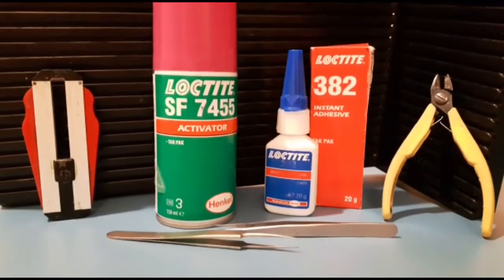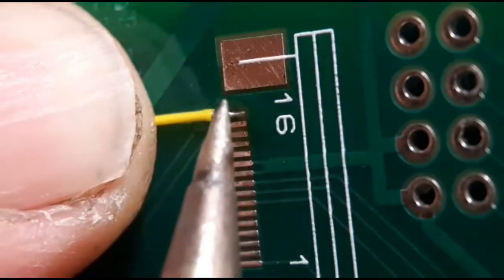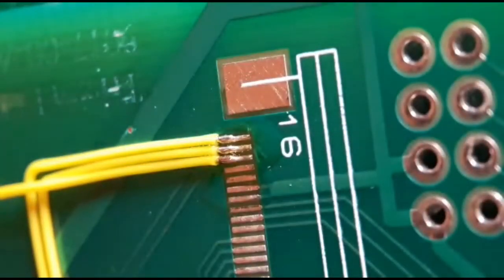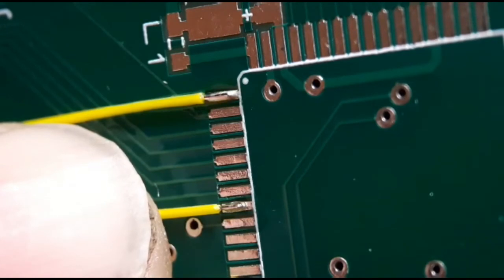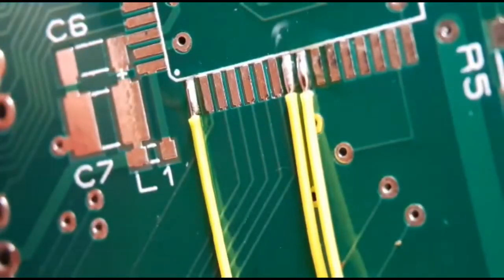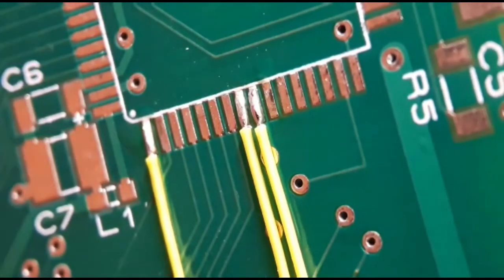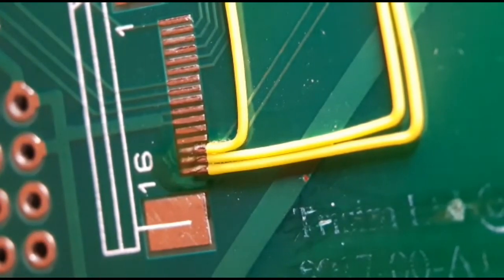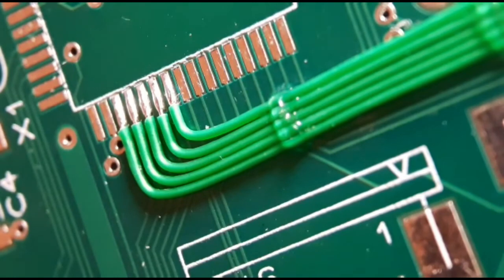How To Do SMD Wire Modifications / SMD Soldering Tutorial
See how to fit PCB wires / wire modifications with this easy to follow comprehensive tutorial.
    The video includes photographs of completed pcb wire modifications and of the modification produced in the video with plenty of informative information given out about how the demonstration was achieved.
     This how to fit pcb wires video would be of great benefit to players of xbox one and ps4 consoles who may want to modify parts of their gaming systems using kynar wire mods.
      Please take time to browse my other videos on Youtube for more hints and tips from the wonderful world of soldering.
     If you enjoyed this video and dont want to miss my future releases just hit the subscribe link and turn on notifications to make sure you join me on the journey. Good luck .